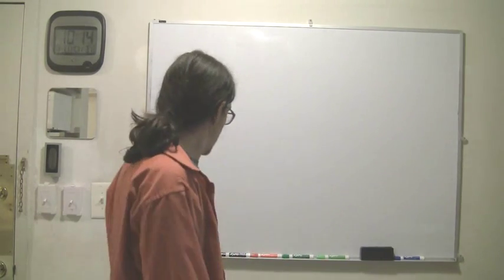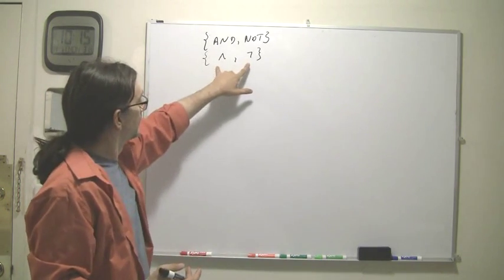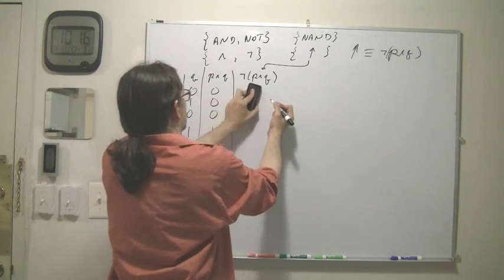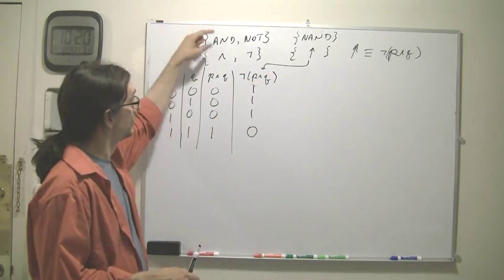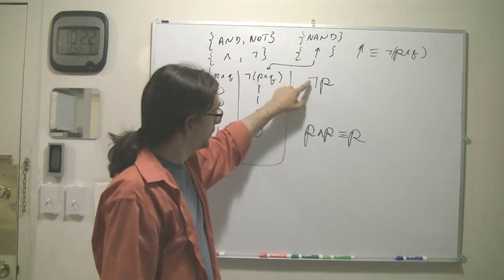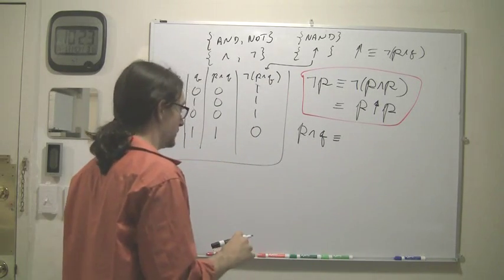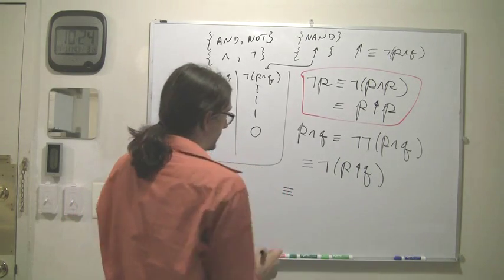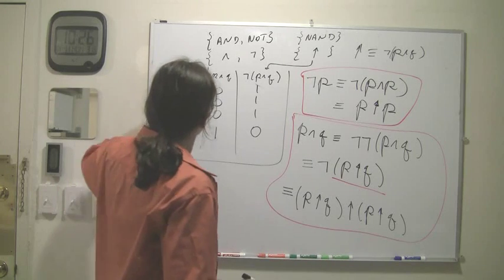{NAND} is functionally complete